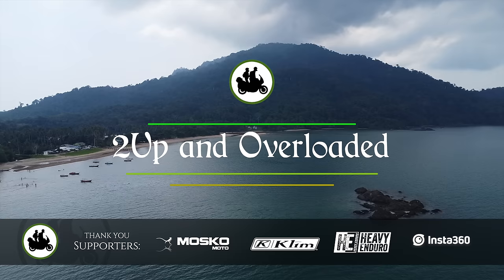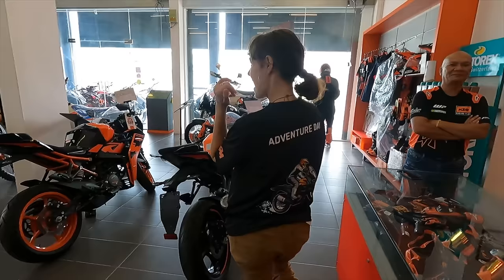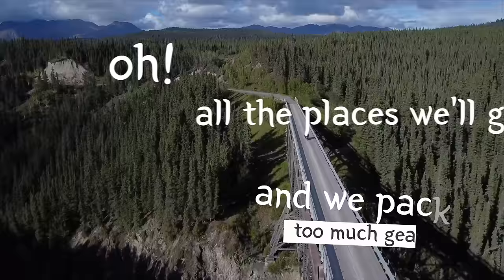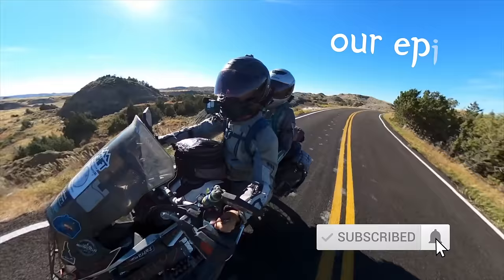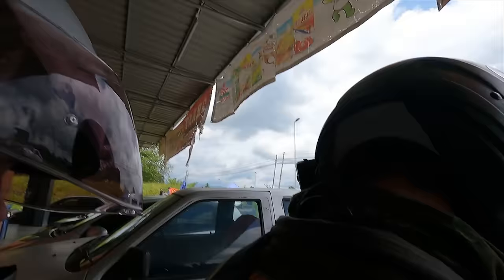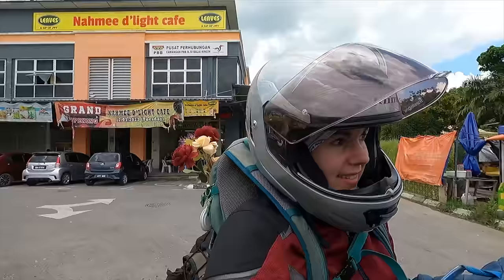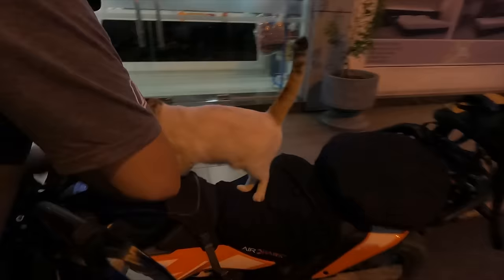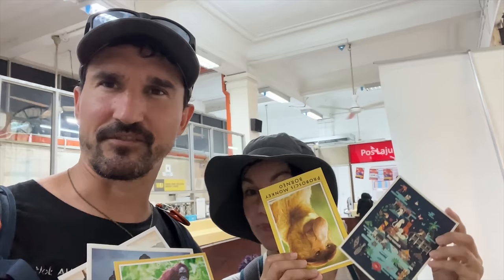2,150 MILE Month-Long Motorcycle Ride across Malaysia 🇲🇾 ! Epic COAST to COAST Challenge [SE E35]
TODAY we begin our great East Malaysian odyssey – from Tip to Tip and along the Pan-Borneo Highway stretching all the way from Kilometer 0 to the other end of the island in Tawau. We’ll be riding over 2,150 miles (3,500 kilometers), touching the beaches of three different seas, through some of the thickest jungles of Southeast Asia, and to the highest mountain of Borneo.

It’s an epic quest of monumental proportions, and we’re going to be doing it all on a KTM 250 Adventure! 2 people and all of our stuff squished onto one small motorcycle that doesn’t have a good luggage system…

--- Have you ever wanted to quit your job and run away to the ends of the earth with the love of your life on a motorcycle?

Whether that’s your greatest dream 🤩, or your greatest fear 🫣, it’s exactly what my wife and I did 6 years ago. And we’ve been crossing continents and having unbelievable adventures ever since.

On our channel 2Up and Overloaded, you can experience the entire motorcycle trip with us, as we document every pothole and peak to share our journey with you.

We are living out our dreams, and IT’S ALL THANKS TO YOU! Because every time someone watches one of our videos and subscribes, we get some YouTube revenue, which helps us move further down the road. THANK YOU❤!

🥺Can’t wait for the next episode?

📕 MAIDEN VOYAGE – Our origin story, and how we got started on this crazy thing.
📗 2UP AND OVERLOADED – We leave Chicago to go through every country in Central America.
📘 BLOOD, SWEAT, AND NOTIERS – We ride the entirely of the Andes Mountains in South America. And yes, there was blood, sweat, and tears too.

👕 Also, we have 2Up and Overloaded MERCHANDISE!

🏍 Let’s travel the world together!

Our Gear - 🏍 Motorcycle Upgrades - 🎥 Electronics & Cameras
▶KLIM TK1200 Helmet
▶KLIM Carlsbad Offroad Jacket
▶KLIM Latitude Touring Pants
▶Alpinestar Toucan Boots
▶KLIM Artemis Adventure Jacket & Pants
▶Sidi Adventure Boots
▶Dunlop Trailmax Tires
▶Ruby Moto R4 Lights
▶Mosko Moto Luggage
▶ATLAS Throttle Lock Cruise Control
▶Cardo Communication System
▶GoPro Action Camera
▶Insta360˙ Camera